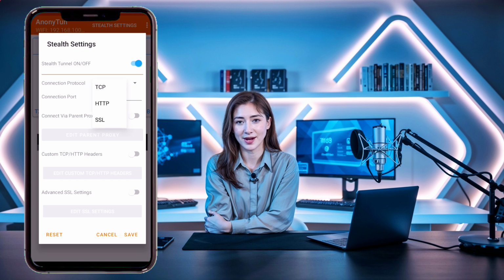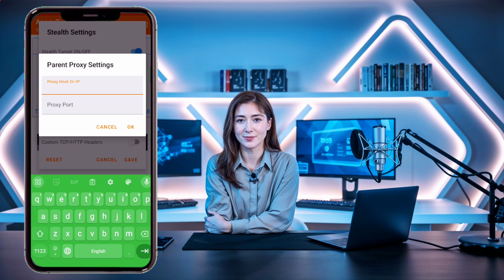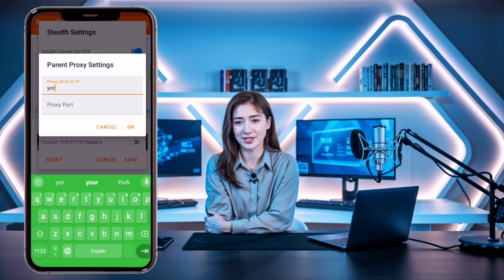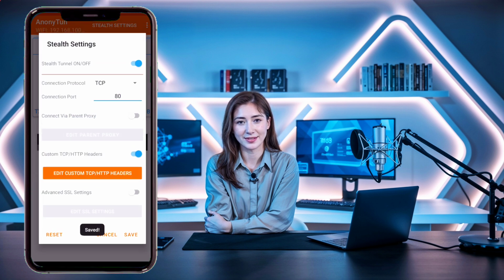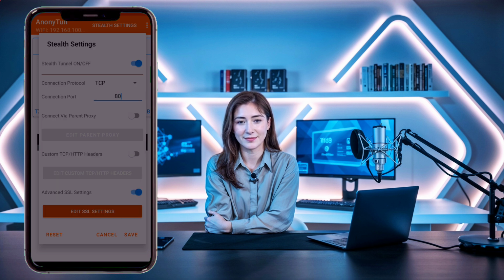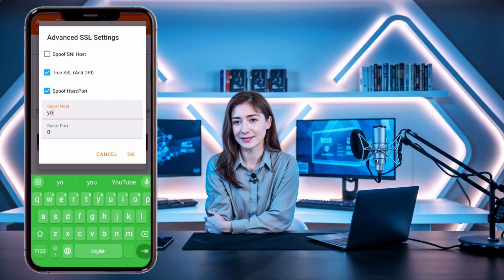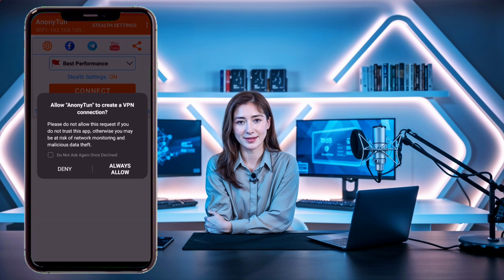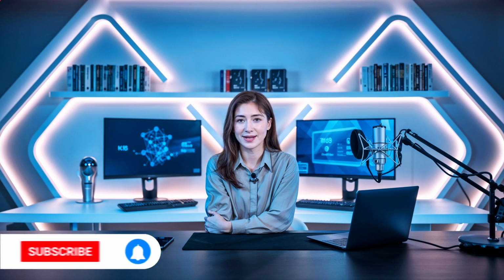How to Set Up Custom Settings in AnonTun VPN | HTTP Proxy, HTTP Headers, & SSL Configuration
In this tutorial, we walk you through the process of setting up custom settings in AnonTun VPN, including how to configure HTTP proxies, HTTP headers, and SSL settings. Whether you're looking to enhance your online privacy or customize your VPN experience, this guide has you covered.

🔹 Steps Covered:
1. Downloading and installing AnonTun VPN.
2. Launching the app and accessing the Stealth Settings.
3. Choosing and configuring the TCP protocol.
4. Setting up HTTP proxies and HTTP headers.
5. Configuring SSL settings for secure connections.
6. Connecting to the VPN with your custom settings.

If you value your online security, this tutorial is perfect for you. Don’t forget to follow our blog for more detailed guides and updates!